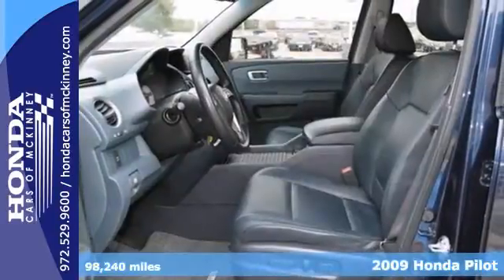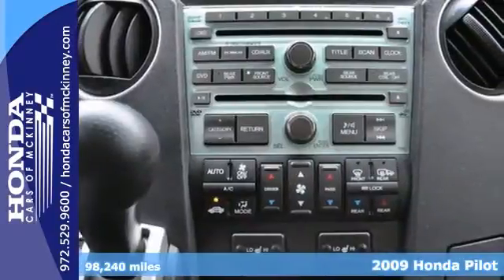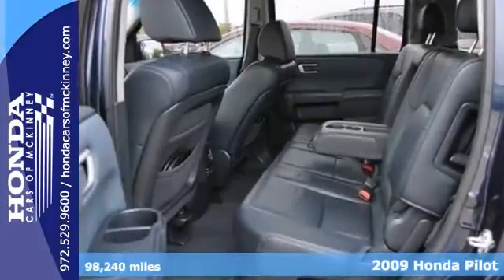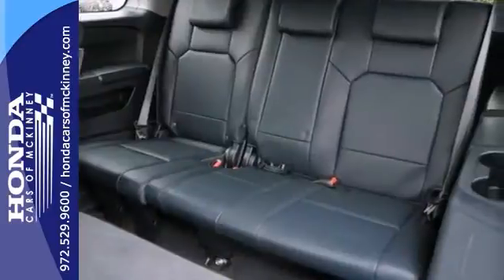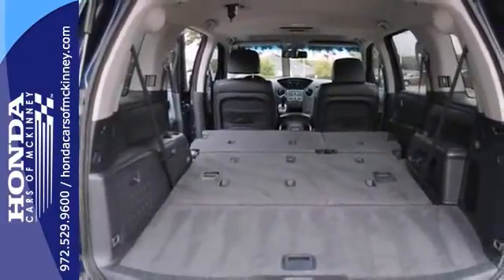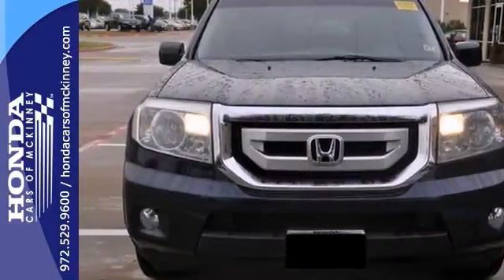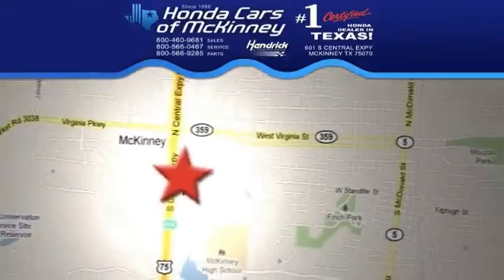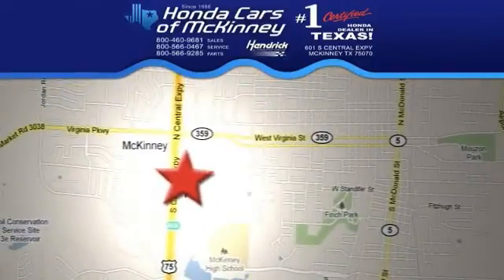2009 Honda Pilot Dallas TX McKinney, TX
Year: 2009
Make: Honda
Model: Pilot
Trim: 2WD 4dr EX-L w/RES SUV
Engine: 3.5L V6 MPI SOHC 24V
Transmission: 5-Speed Automatic
Color: Bali Blue Pearl
Interior: Blue
Mileage: 98240
Stock #: 9B006167
Extra Clean. EX-L with RES trim. Moonroof, Third Row Seat, DVD Entertainment System, Heated Leather Seats, Rear Air, Back-Up Camera, Heated Mirrors, Trailer Hitch, Aluminum Wheels, Head Airbag, IIHS Top Safety Pick, Serviced here. READ MORE! HENDRICK AFFORDABLE: 3 Month/3,000 Mile Limited Powertrain Warranty. Benefits Include: 24-Hour Roadside Assistance with Gasoline Assistance, Flat Tire Change, Battery Jump Start, Locked-Out Assistance, and Towing plus Rental Coverage, Trip Interruption Service (hotel, transportation, meal reimbursement), Multi-Point Vehicle Inspection, and Free CARFAX Vehicle History Report, (some limitations apply see dealer for details). KEY FEATURES INCLUDE: Heated Leather Seats, Heated Mirrors, Third Row Seat, DVD, Sunroof, Rear Air, Back-Up Camera, Premium Sound System, Satellite Radio, iPod/MP3 Input, Multi-CD Changer, Trailer Hitch, Aluminum Wheels, Dual Zone A/C. MP3 Player, Keyless Entry, Privacy Glass, Steering Wheel Controls, Child Safety Locks. EX-L with RES with Bali Blue Pearl exterior and Blue interior features a V6 Cylinder Engine with 250 HP at 5700 RPM*. Serviced here. EXPERTS REPORT: Car and Driver Editors Choice. newCarTestDrive.com's review says On the road, the Honda Pilot feels balanced, with sufficient power and brakes, decent ride quality and handling.. 5 Star Driver Front Crash Rating. 5 Star Driver Side Crash Rating. Approx. Original Base Sticker Price: $35,300*. OUR OFFERINGS: The #1 Certified Honda Dealer in Texas! Pricing analysis performed on 10/18/2013. Horsepower calculations based on trim engine c

Address:
601 S Central Expy